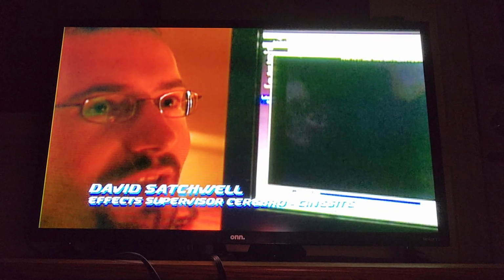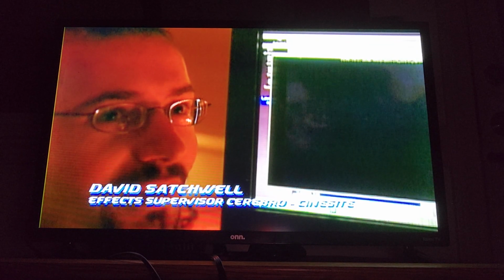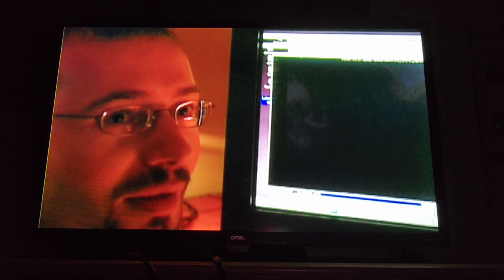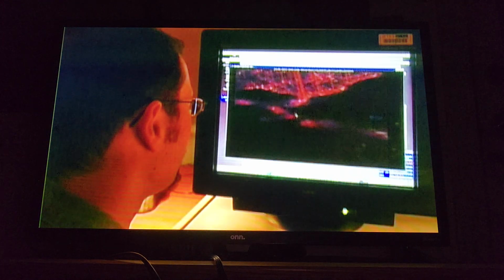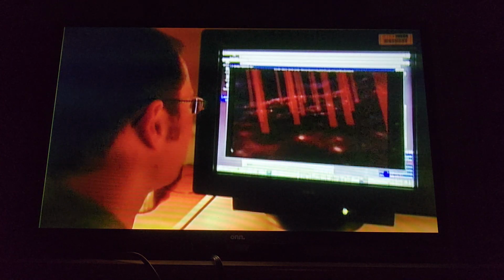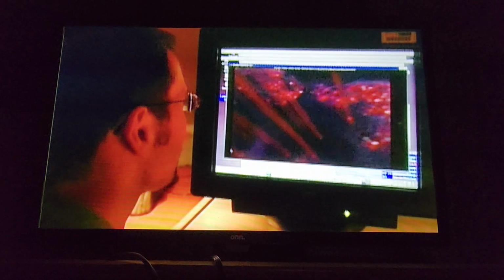X2 X-Men United - FX2 visual effects part 5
Cerebro